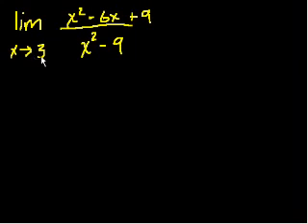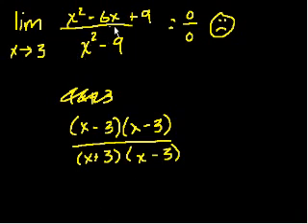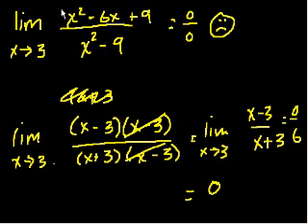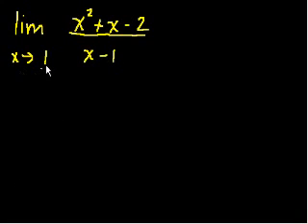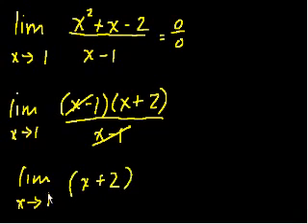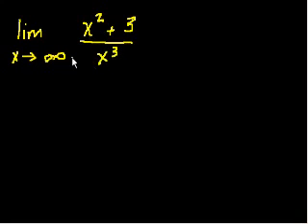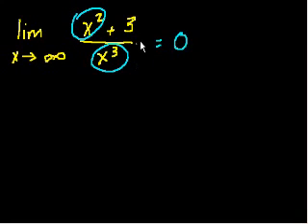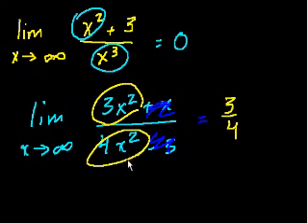Limit Examples part3